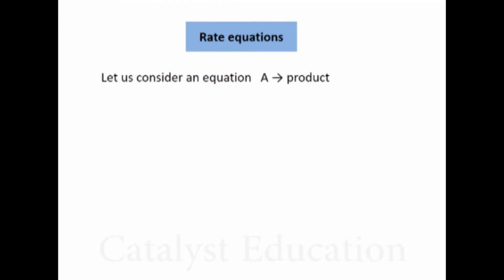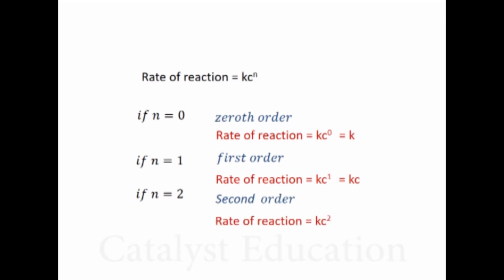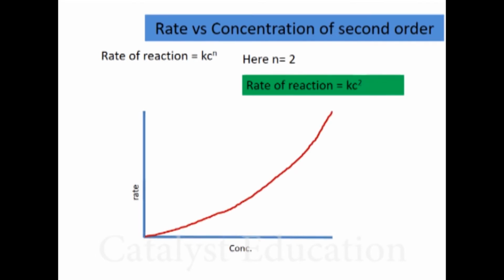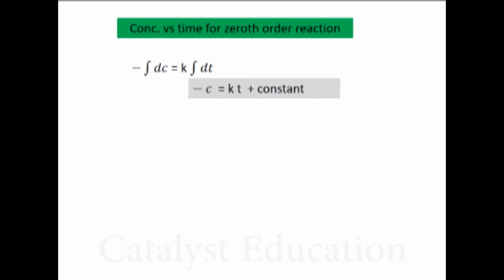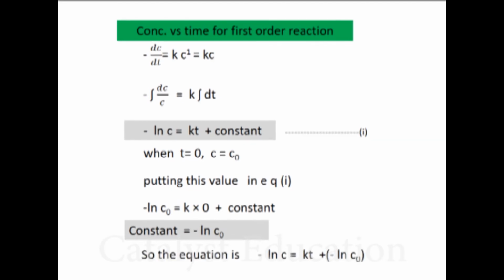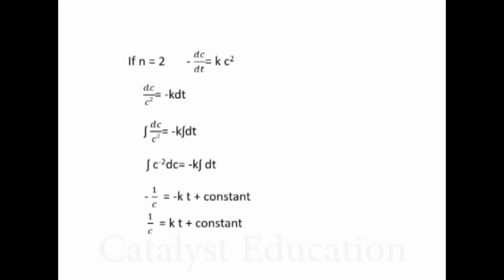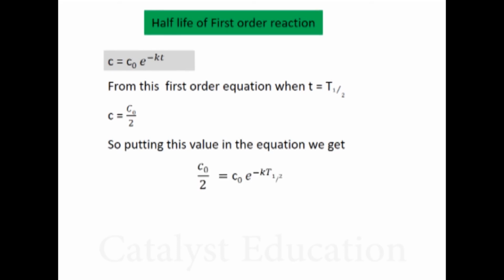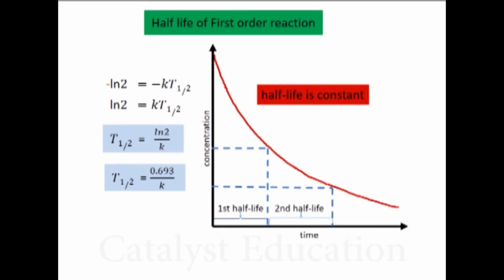Reaction Kinetics 1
This video is about Reaction Kinetics. Here basics of reaction kinetics are discussed. The six graphical relations and half-life of the first-order reaction are discussed clearly.